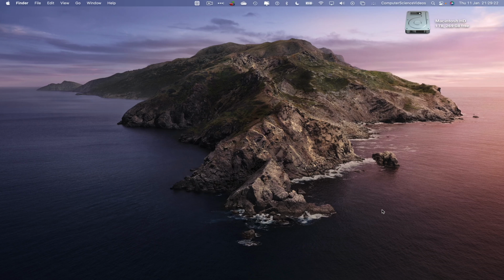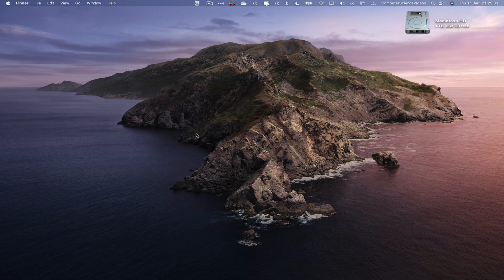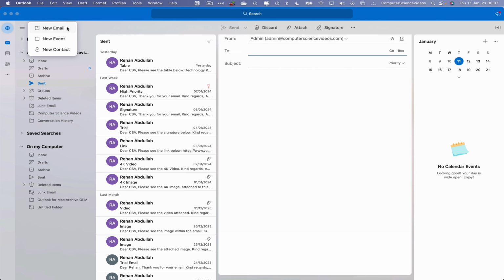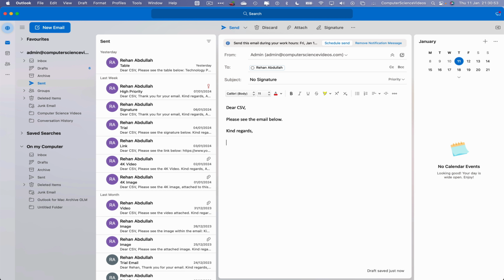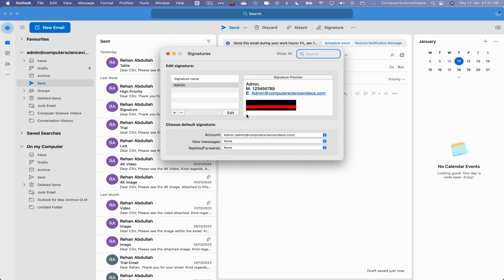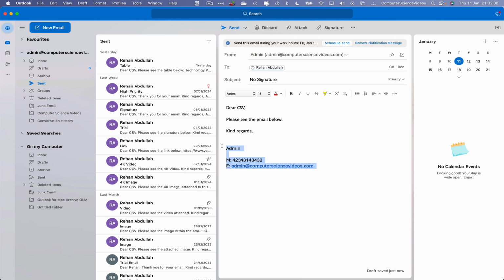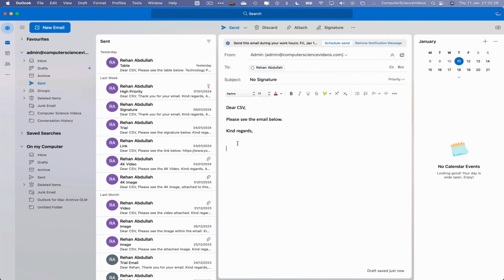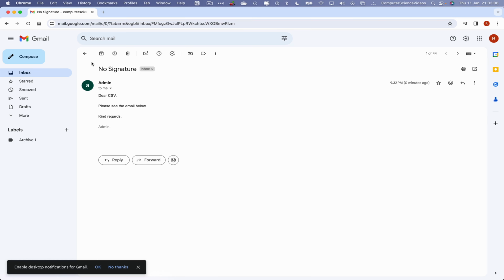How to DELETE a Signature On The New Microsoft Outlook Using a Mac Computer - Basic Tutorial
How to DELETE a Signature On The New Microsoft Outlook Using a Mac / Desktop Computer - Basic Tutorial | New